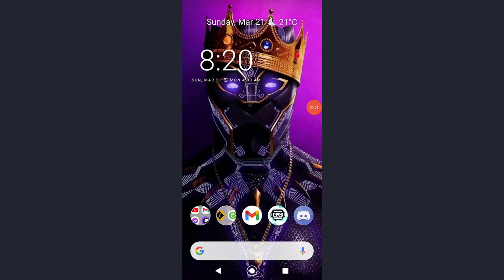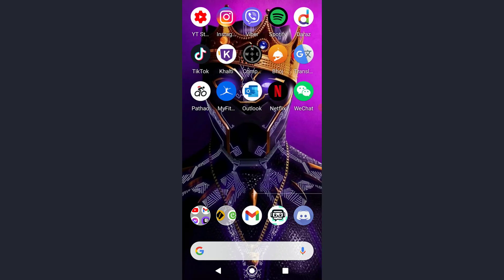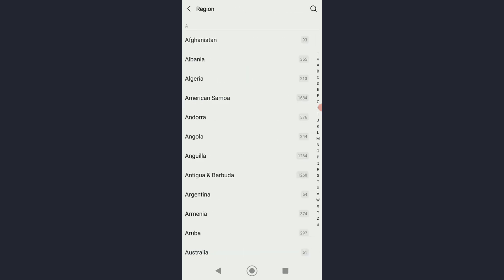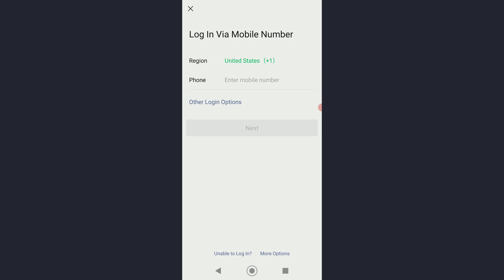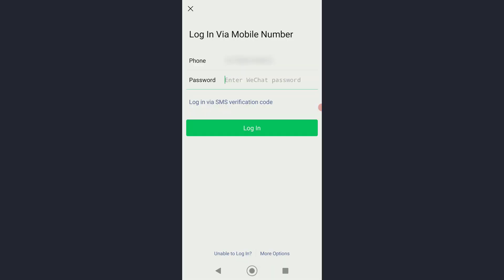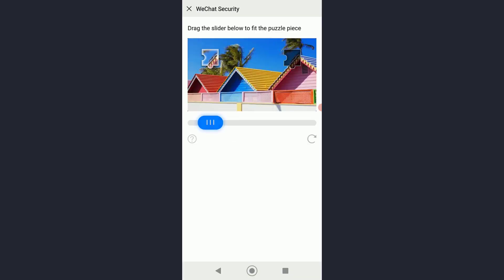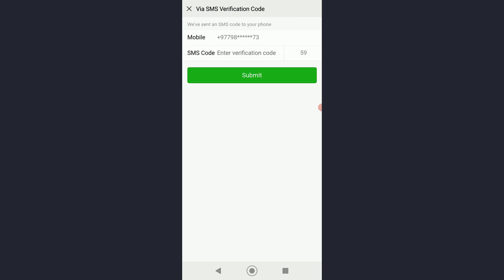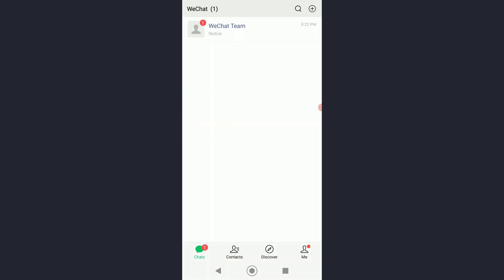How to Login | Sign In to Wechat Account | Wechat App Login 2021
➜ In this video tutorial I will guide you on how you can login to your wechat account from the WeChat mobile app. WeChat is a Chinese multi-purpose messaging, social media and mobile payment app developed by Tencent. It is not just the app but the lifestyle for one billion users across the world. While it started out as a messaging service, it has transformed into an app where you can do everything from payments to hailing a ride, or even booking flights. It is different than Messenger or WhatsApp.
First download and install WeChat Application in your mobile devices from Play Store in your Android phone and App Store in your iPhone and sign up your account. After downloading and installing, you can login into your account in WeChat app with the following ways:
1. Open the WeChat app and tap Login.  You can login Via two ways : Login Via Mobile or Login Via Facebook. Choose what you have chosen when signing up your account.
2. Tap Log In via Mobile. Enter your region and phone number and fill all the needed information.
3. You need to authorize your number so click on Allow everywhere. Then, it will ask you to enter your password, Enter your password and Click on Log In.
4. Then, it will tell you to verify your identity so drag the slider to fit the puzzle piece. Click on Start to verify.  You can verify in many ways like Verify via SMS code or Verify via QR code or Ask friend to verify your account using Help Friend. Click on Verify via SMS code as it is easy. Then, you will receive code as a message in your mobile number. Enter the verification Code and Click on Submit.
In this way, you can login into you WeChat account successfully.